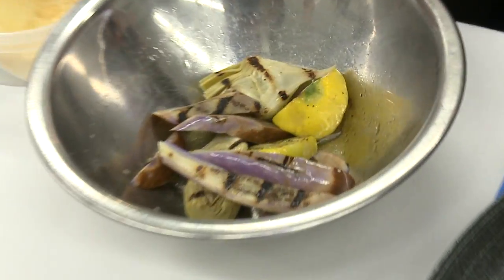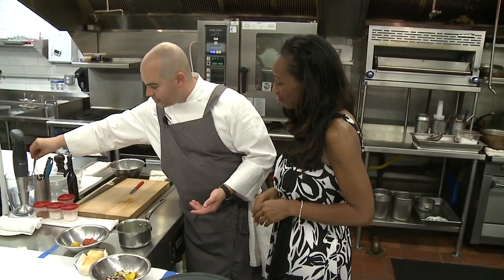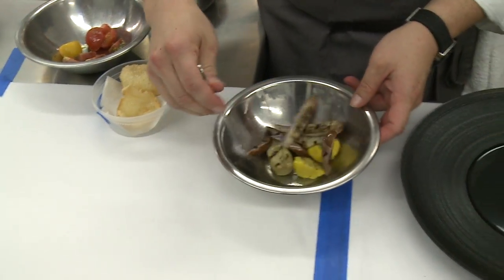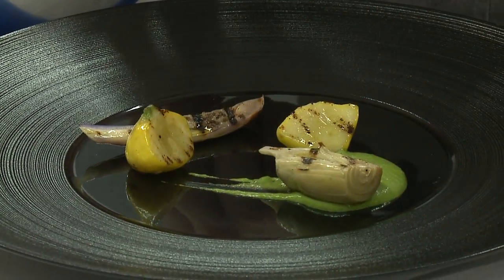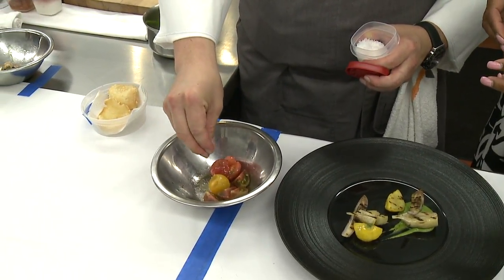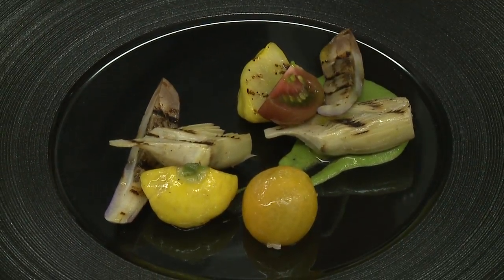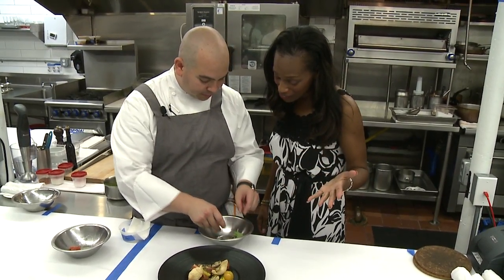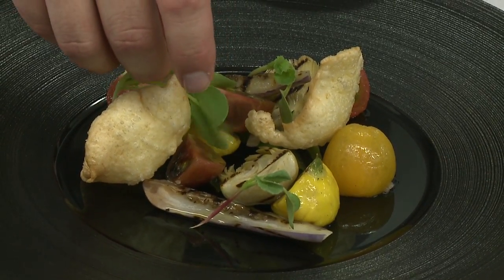JLH interview 2